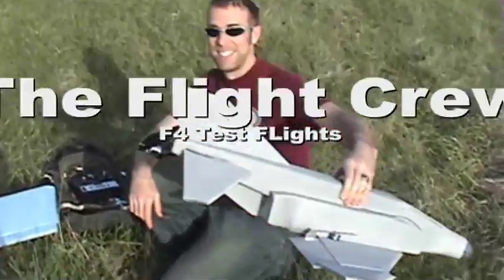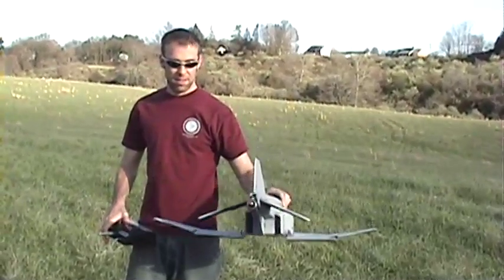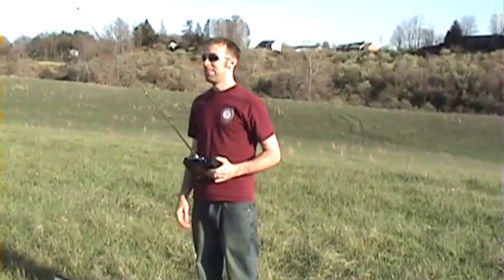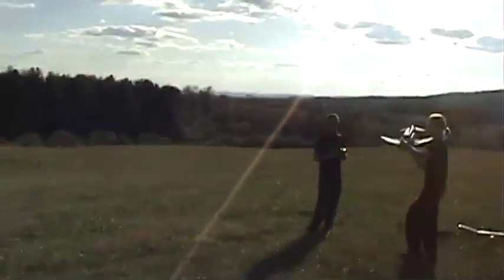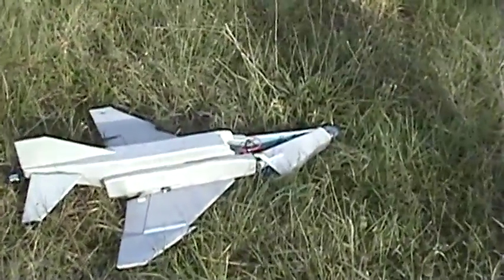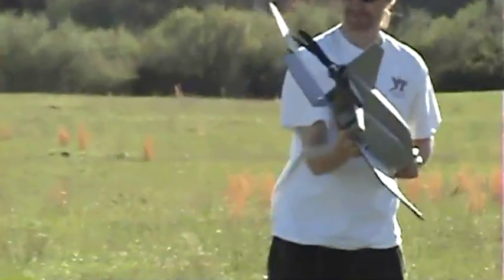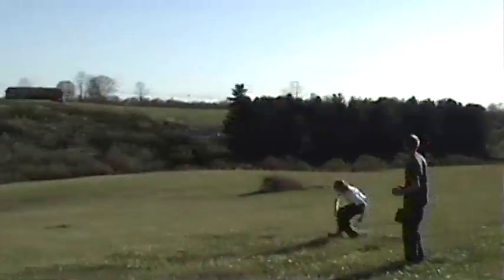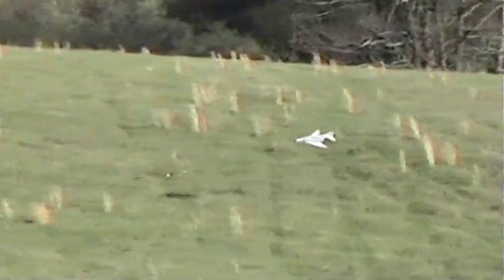F4 Flight Tests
Series of Test Flights of the F4.